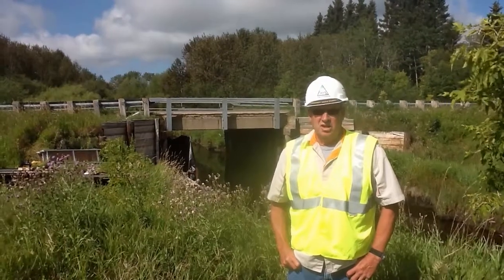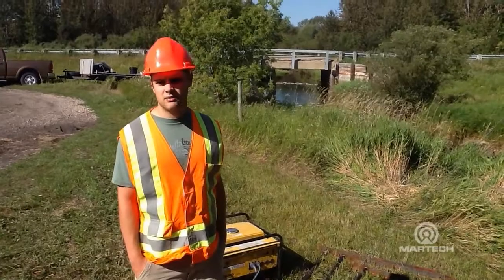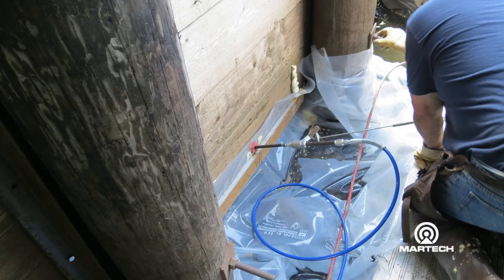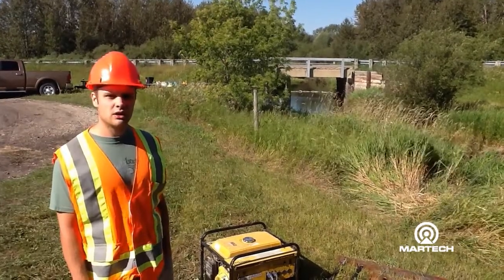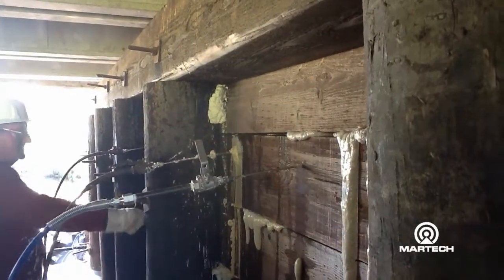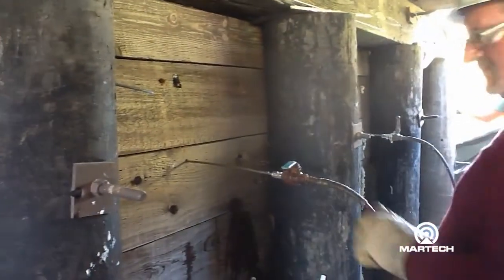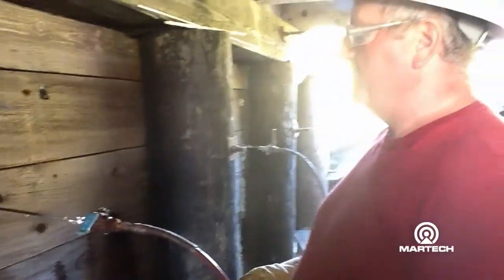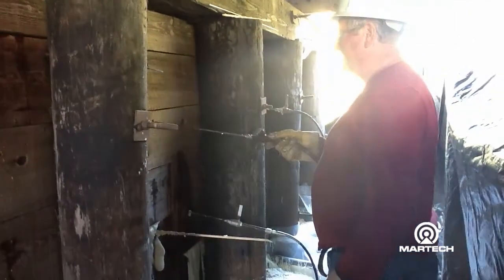2012-08-23 Bridge Abutment Void Repair.mp4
Innovative approach to repair bridge abutment! Contact Martech Infrastructure!